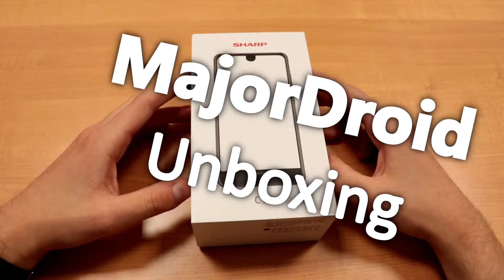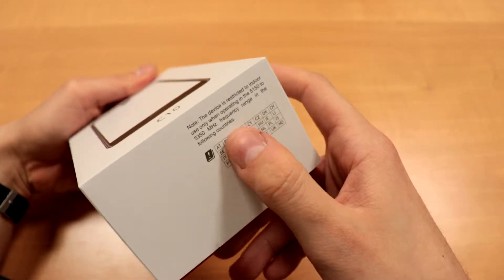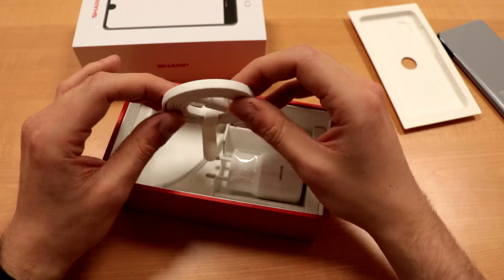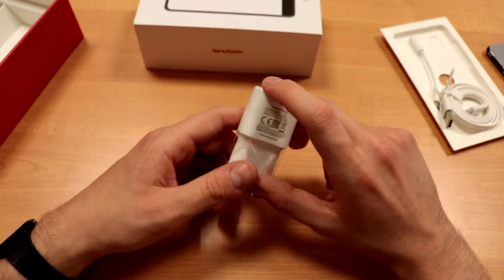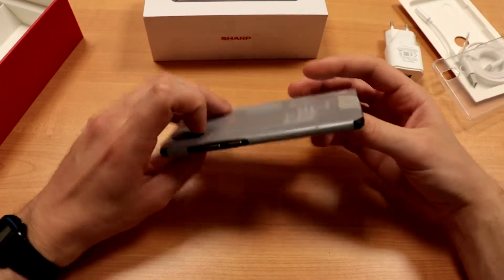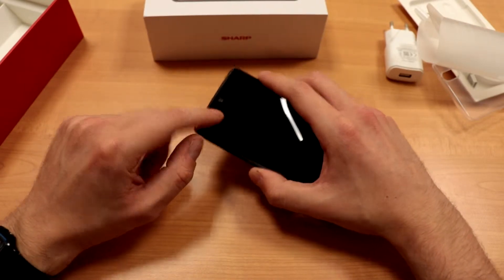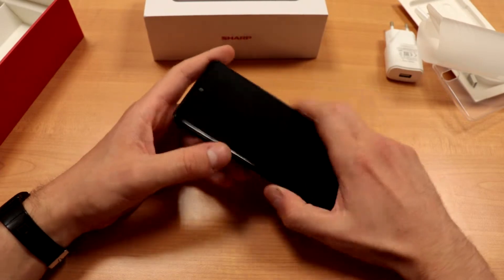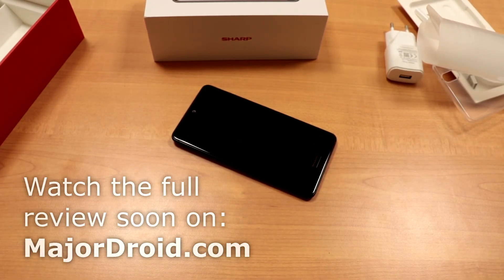Sharp Aquos C10 [UNBOXING]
Sharp C10 Unboxing by MajorDroid.com